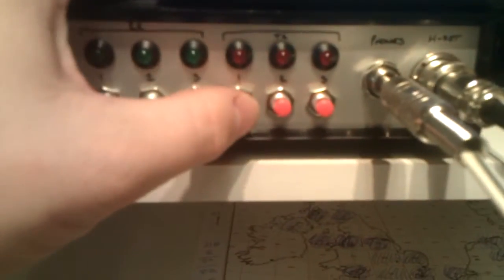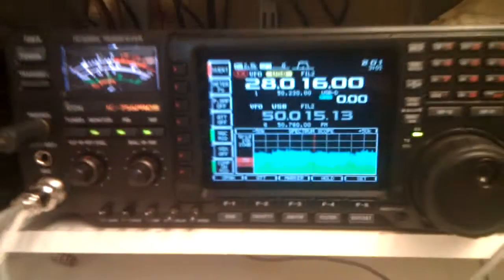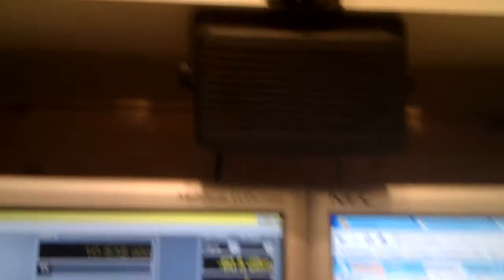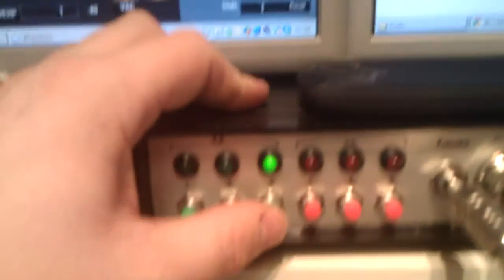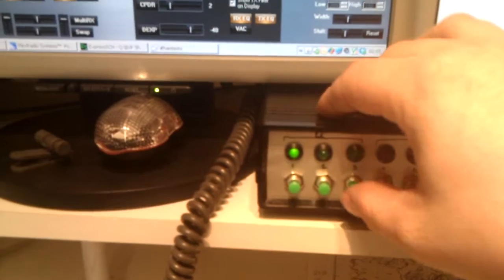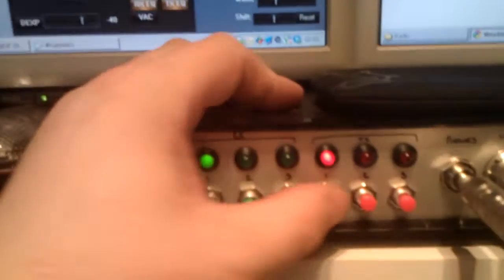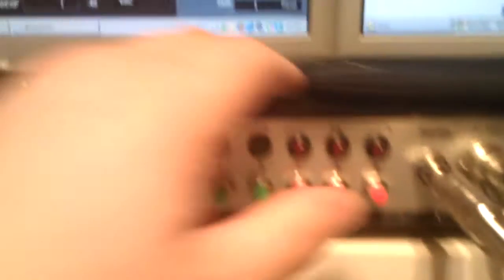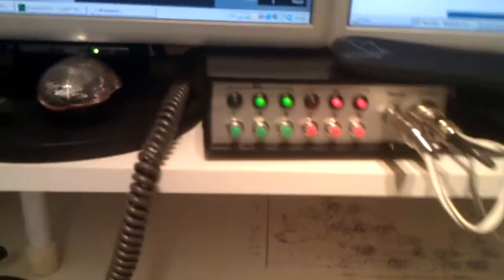BXF SO2R/SOMR Shack Controller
This video shows the operation of my shack controller which allows me to transmit and receive on 3 of my ham radios at once.